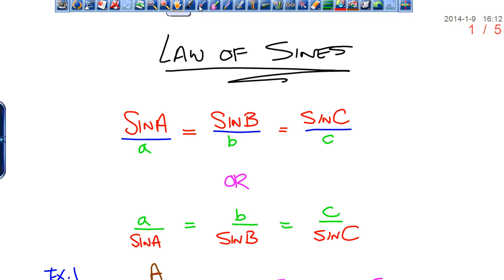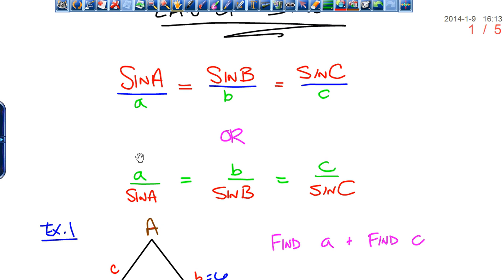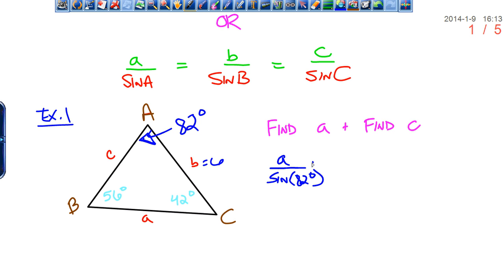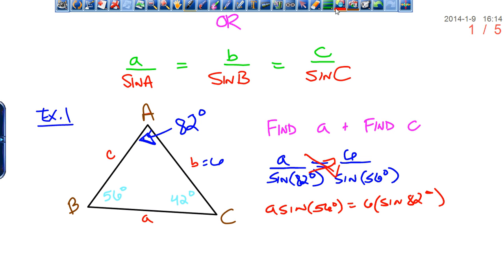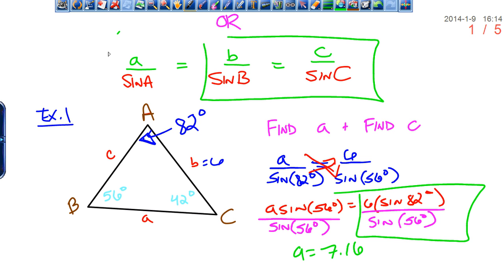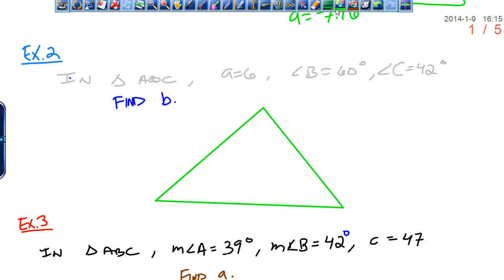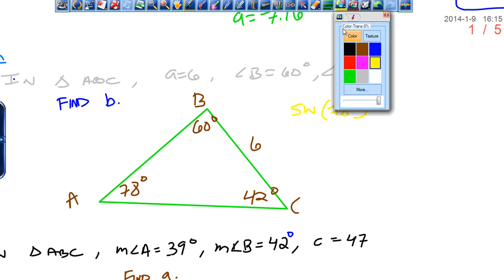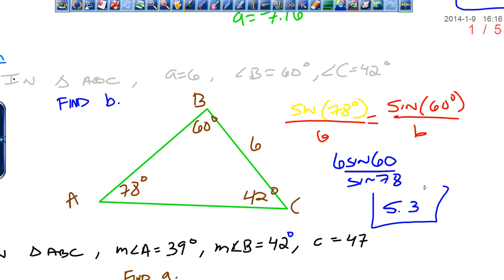Law of Sines Pre Cal